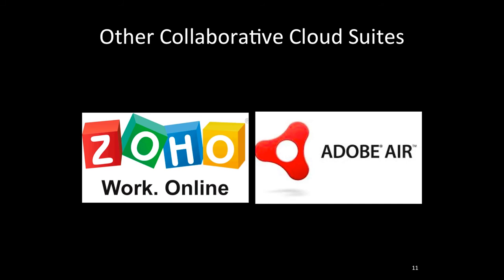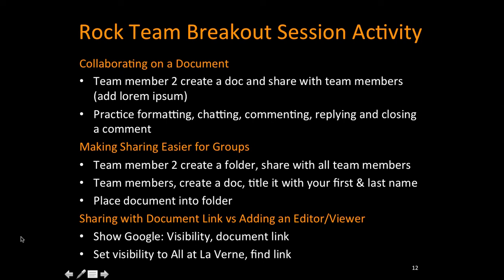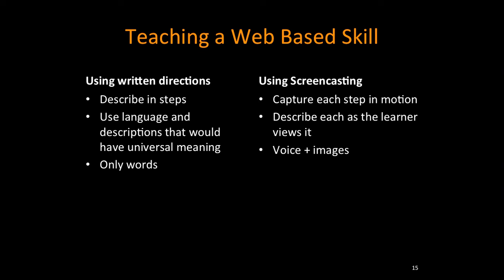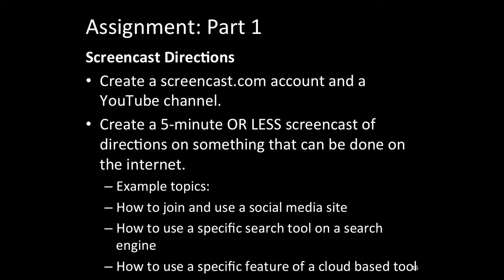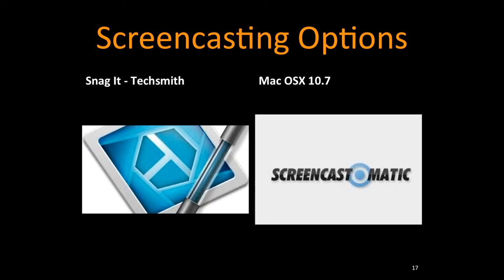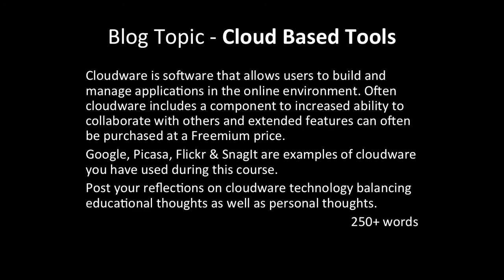Week Three Directions SU14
This video reviews the group activity and the assignments for this week. Be sure to log into Bb to review all the course materials.